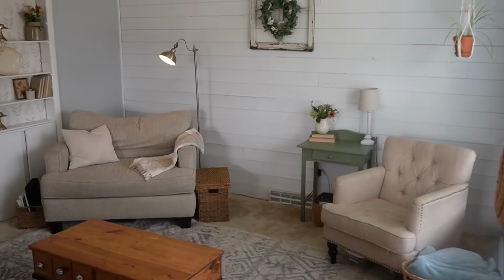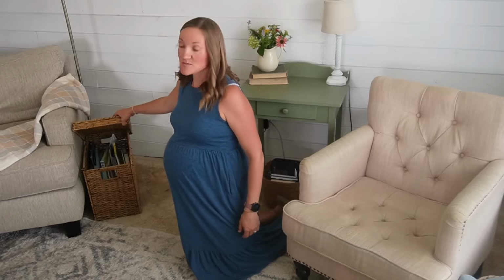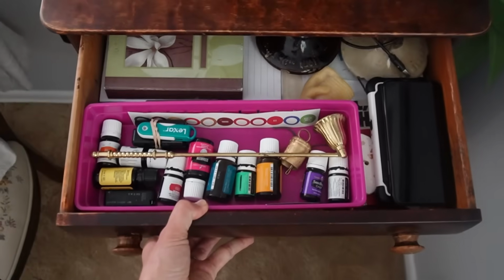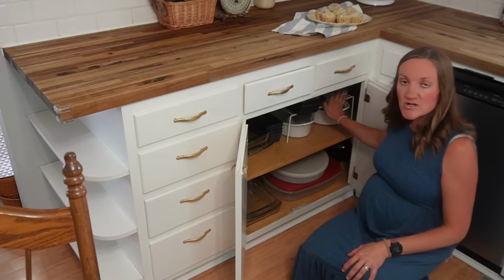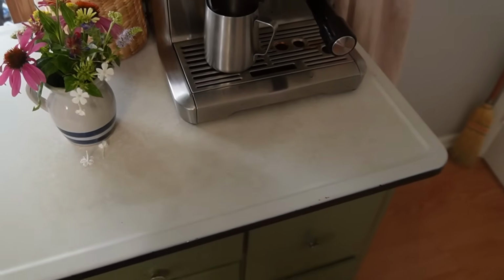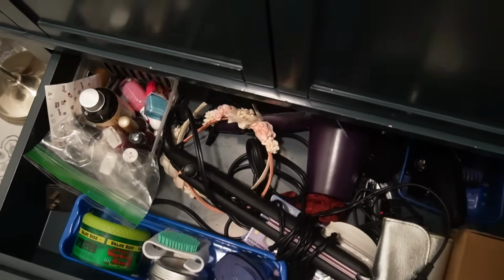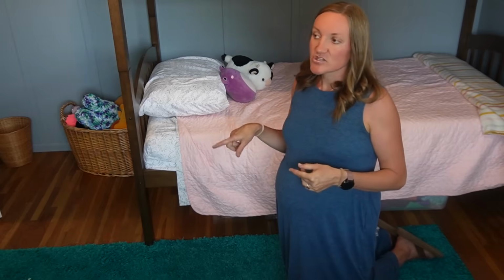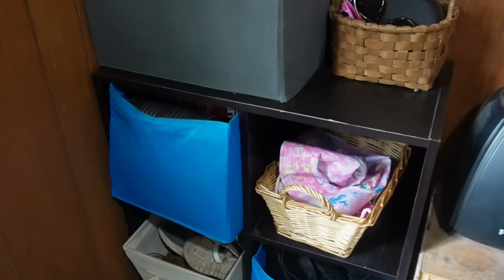SMALL HOME TOUR | 950 SQ FT, FAMILY OF nearly 6 | ORGANIZATION FOR SMALL HOUSE LIVING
Welcome to our 950 sq ft home as a family of almost 6 people. I am sharing how our family keeps things simple and organized in a small home.

Amazon Storefront

Beauty Amazon Favorites:

About me:
I am a small town momma who enjoys all things homemaking, simple and thrifted living, and motherhood!  My family consists of a wonderful husband, Blaze, two  girls, a sweet little boy and our dog, Maggie.  I enjoy sharing my simple life through homemaking with all of you and glorifying the Lord in the process.